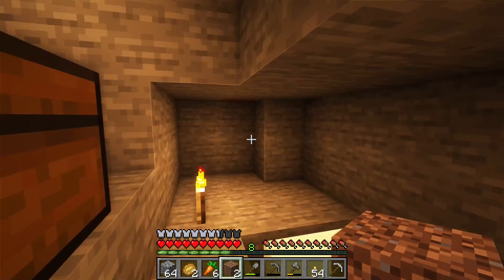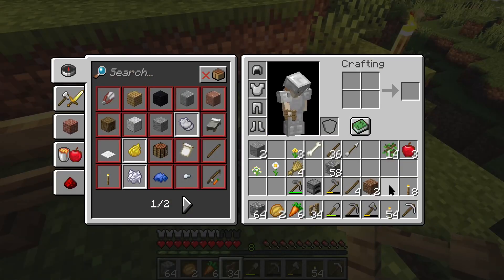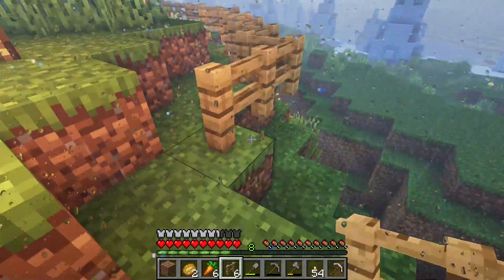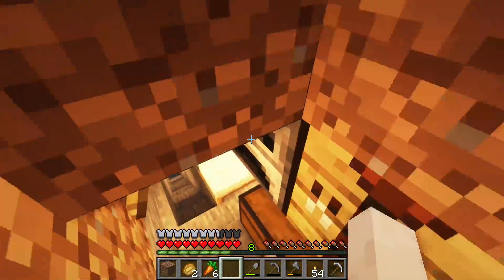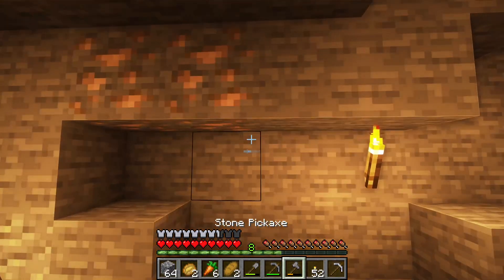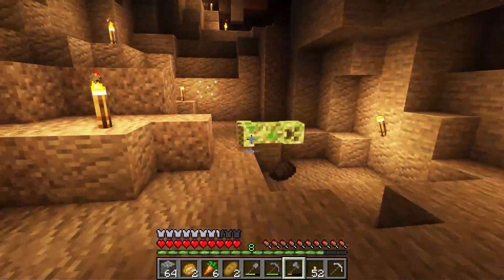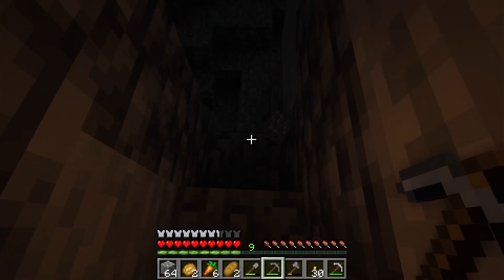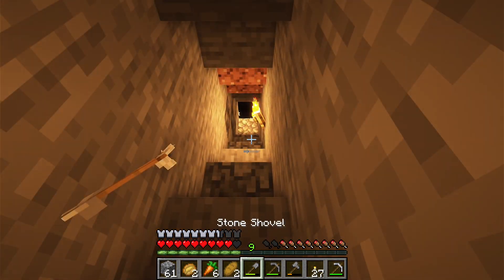Minecraft Noob and I like to whisper! Part 4 - Mining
Noob playing Minecraft.  I like to whisper as I play and relax.
Day 7 mining